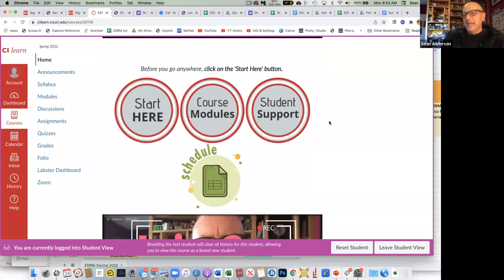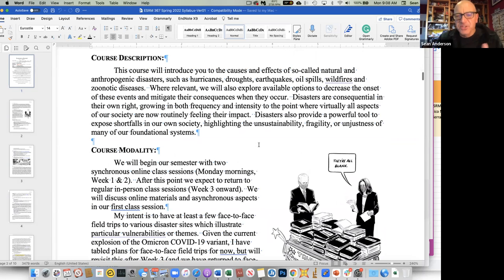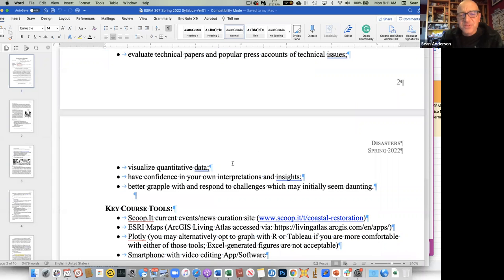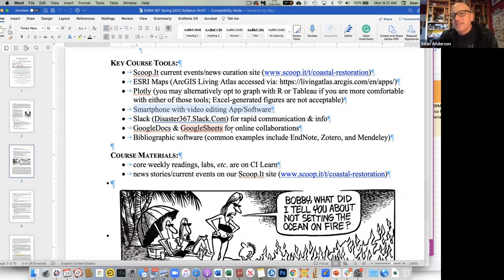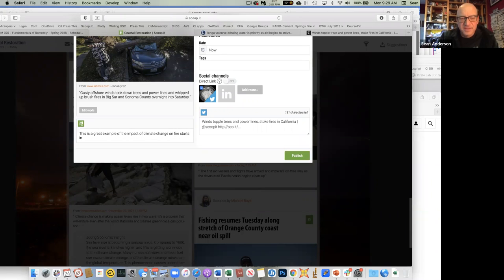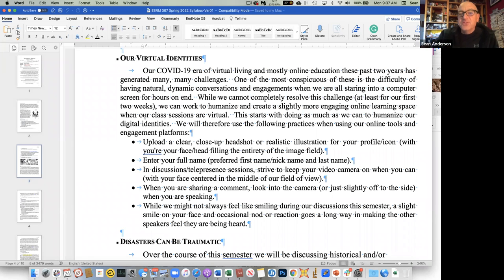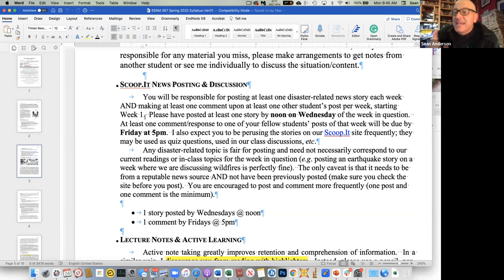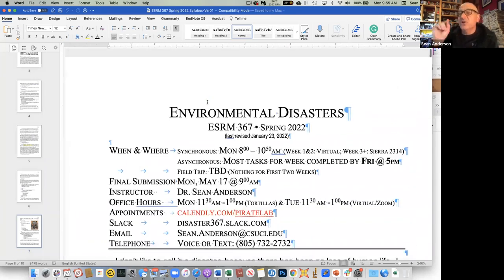Welcome to Disasters 2022-Onboarding Part 2